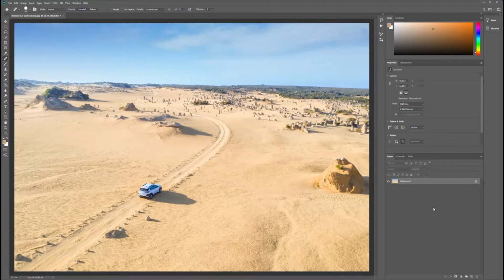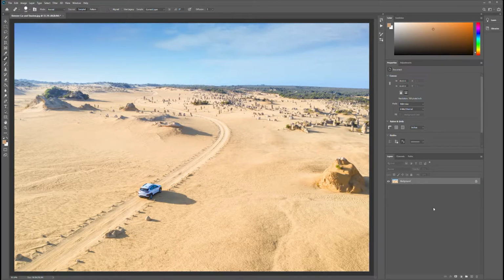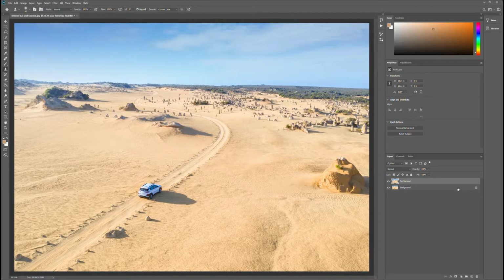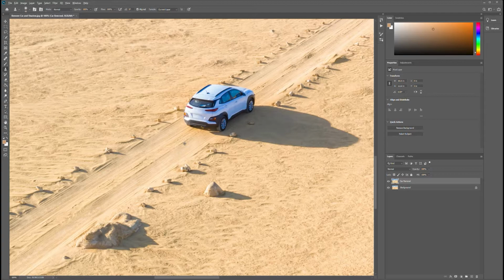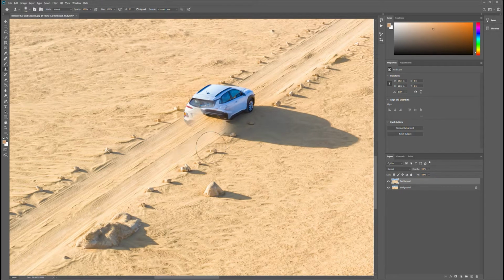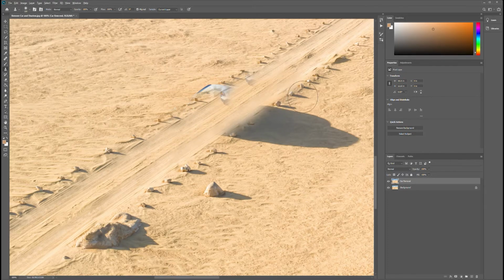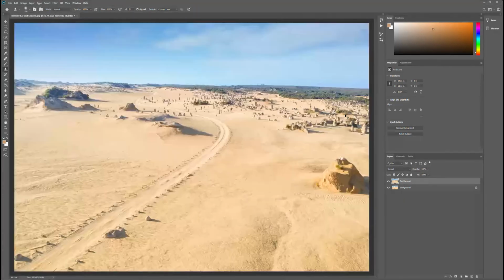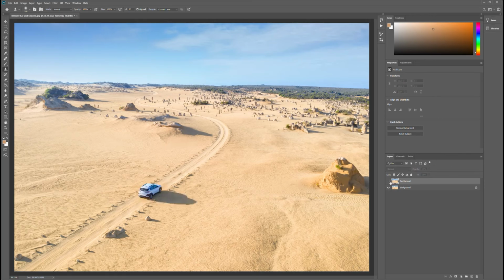Removing An Object From A Photo In Photoshop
Learn how to remove and object from a photo to create the perfect photo